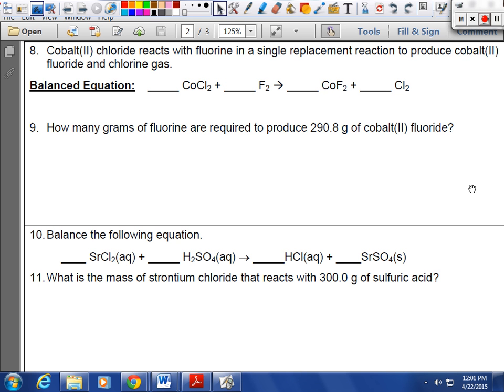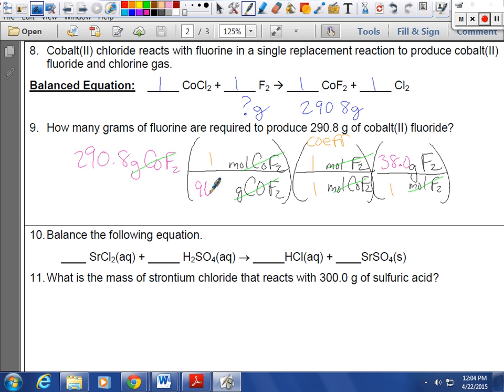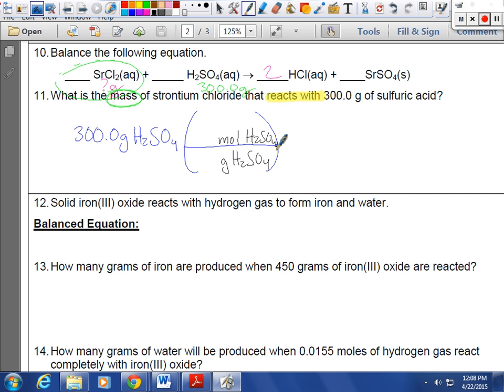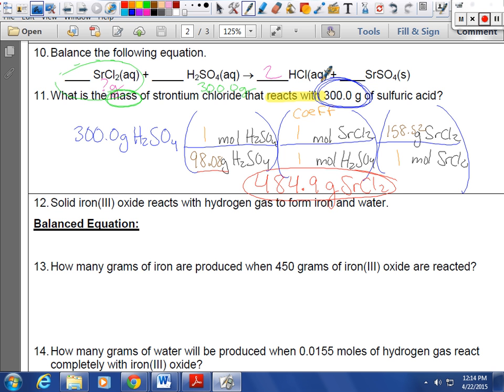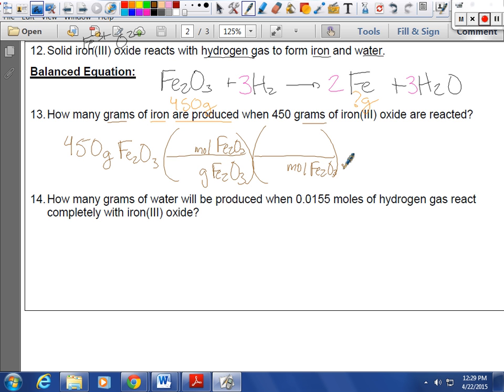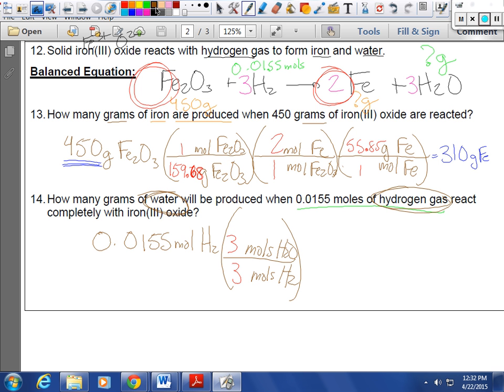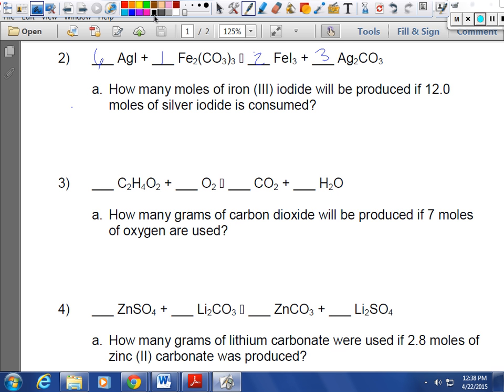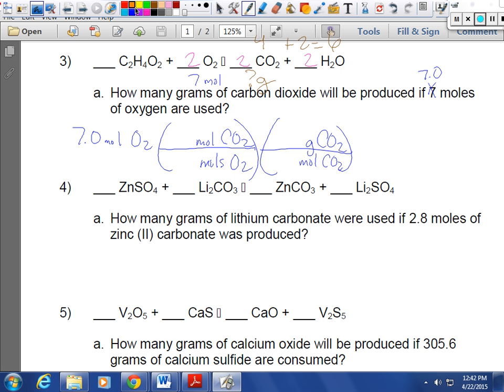Ch. 9 - Stoich (4-22-15) **Start at @20:00